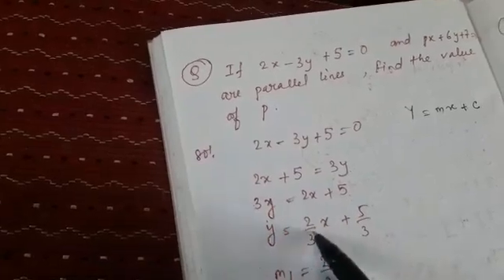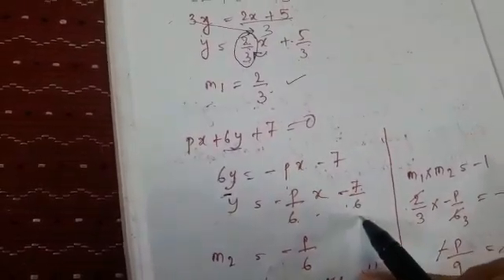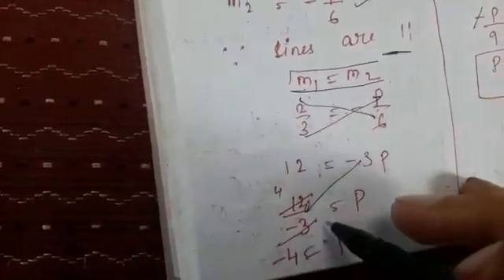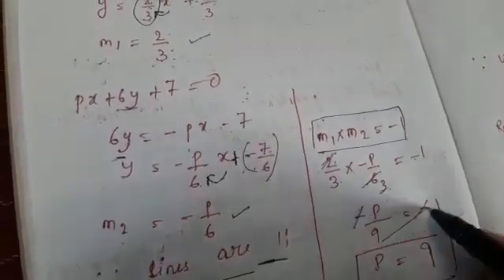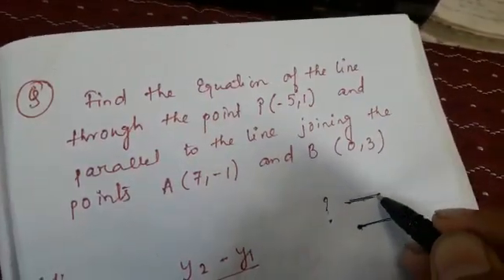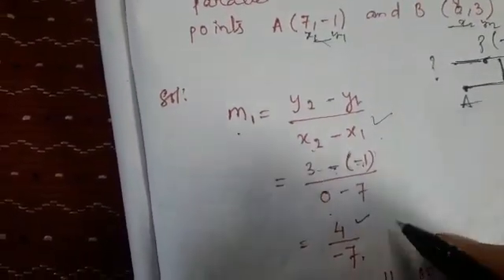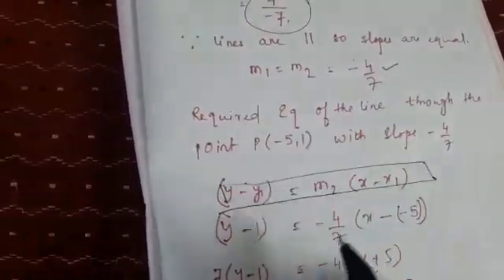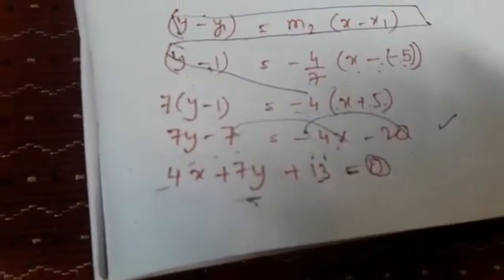KPSK_STD XI_MATHS Ch 11 Straight Lines-video 4